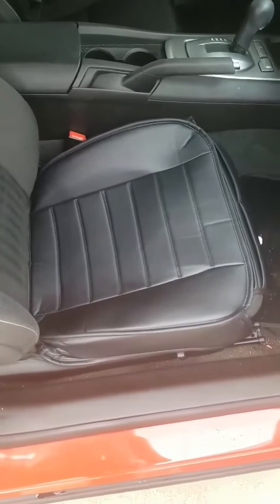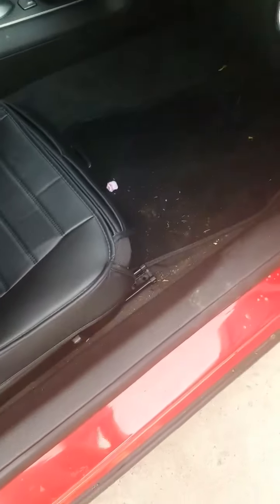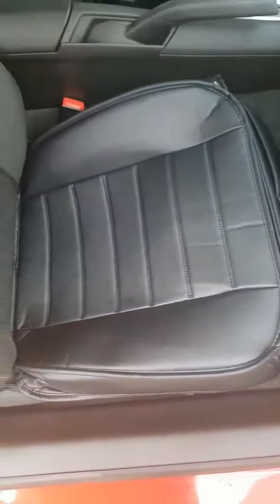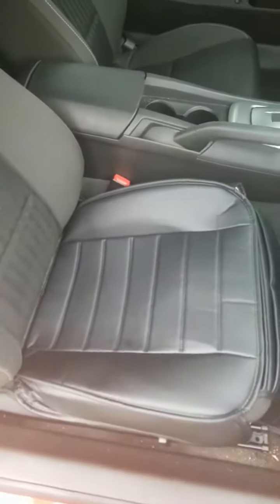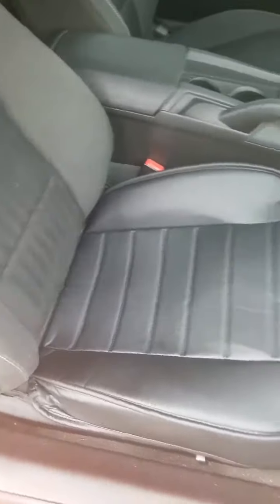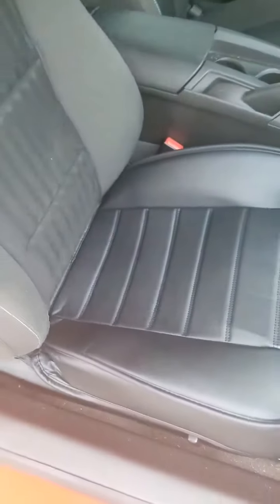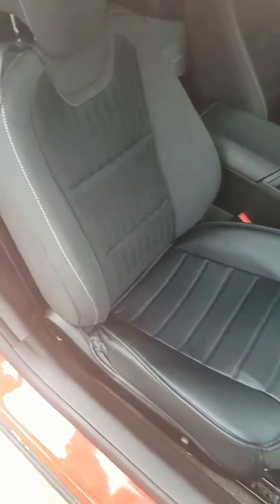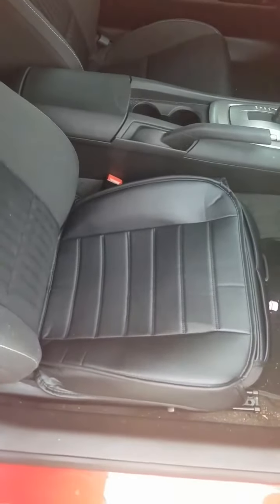Big Ant's Edge Wrapping 2pc Car front Seat Cushion Cover Pad Mats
My husband dips and has the tendency to spill the shit everywhere. Totally chaps my butt cause then he rubs his hand on the seat to get it off his fingers. He has ruined past car seats with his nasty brown fingers. In the past I had gotten seat covers from Walmart but honestly they were too cheap and ripped the second someone sat on them. I ended up getting Big Ant's Edge Wrapping 2pc Car front Seat Cushion Cover Pad Mats. They are black even though in the one pic it looks grey.

Anyways, my husband drives a 2015 Camaro. This is what these seat covers are on since thats his car and I cant be in it all the time to make sure he doesnt rub fingers on seats when Im not there. Anyways. its made from a high grade leather so it will absorb butt smells but dont worry too much bout that.

Its quite simple to set up. There is an elastic strap that goes around the back that keeps it in place and then the 2 round pieces snap into your seat to secure it. The thing I like about this one is that there is a hook on the front so in addition to the elastic band in the front, it has that hook that you can hook to your seat underneath so it doesnt shift when you get in and out of the car.

The only issue I had with it was the side with the seat belt. The flap didnt fit totally over the girth of the seat but thats ok cause you arent supposed to cover up your seat belt buckle anyways. The front of it has 2 little pockets in case you need to hide something between your crotch. I dunno I personally wouldnt use them but I felt like I needed to mention them.

Anyways these honestly have been a life saver for the seats. They are easy to clean and they dont move/rip like the cheap seat covers that are nothing but foam. IF you want to see pics on how they fit on other cars and to buy a set please feel free